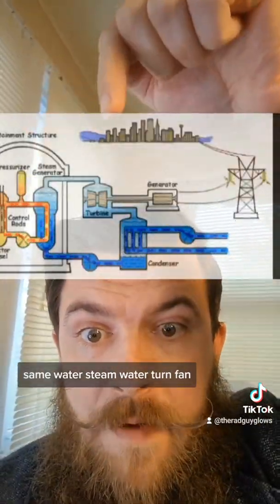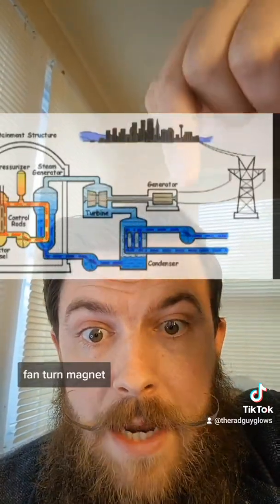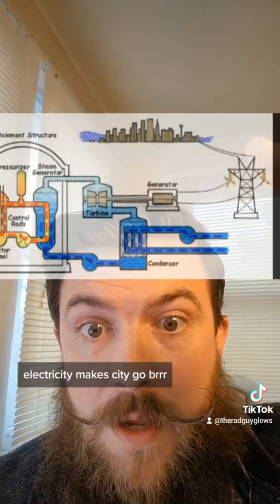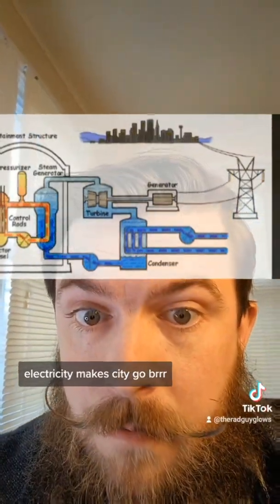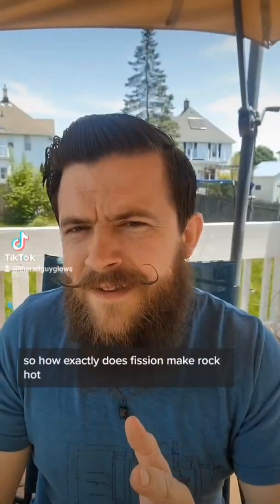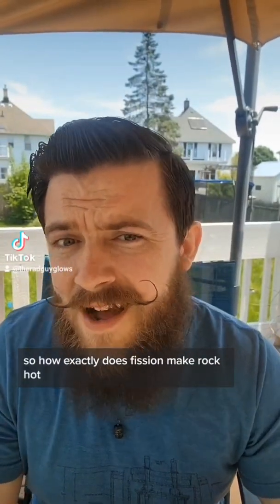How a nuclear power plant works [FULL STITCHED VERSION]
00:00 How a nuclear plant works
00:45 How fission makes heat
03:23 How fission occurs
05:14 How radiation interacts with matter
08:15 The two types of light water reactors
10:39 How a turbine and generator create electricity